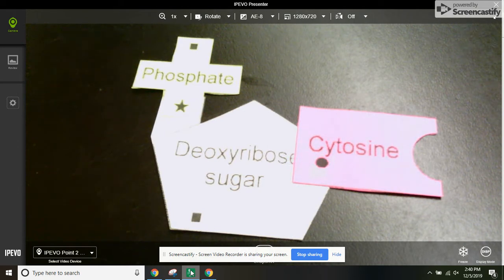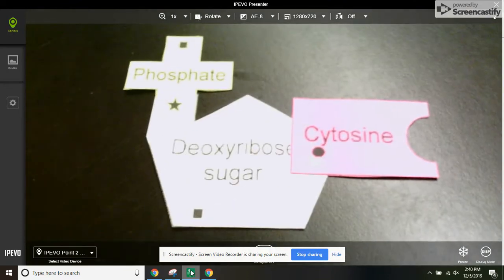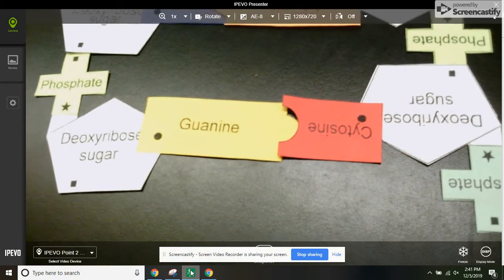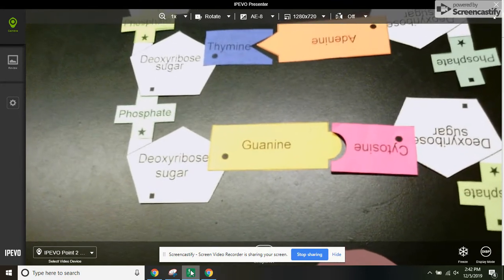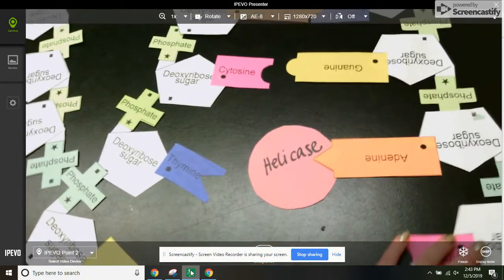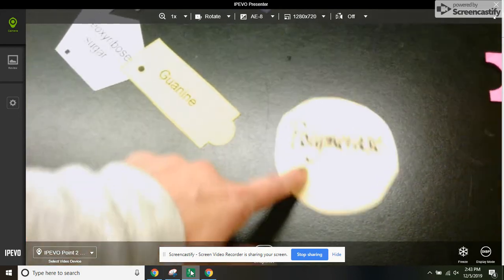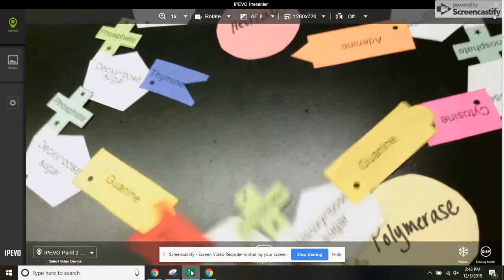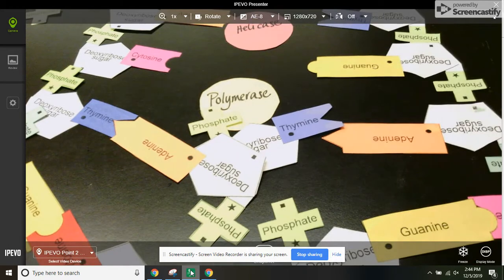Unit 3 1 3 2 Review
Review of DNA and DNA Structure for Unit 3.1-3.2 Retake